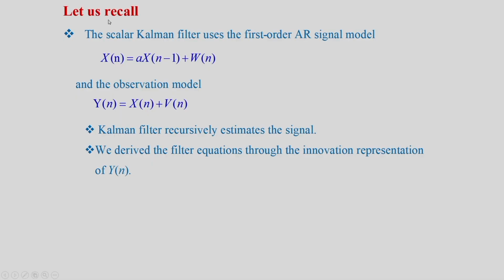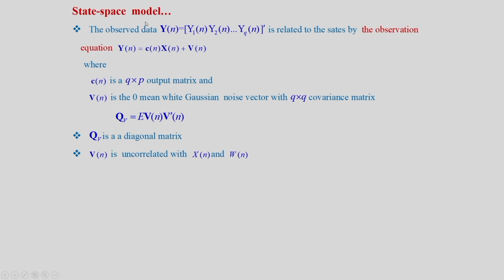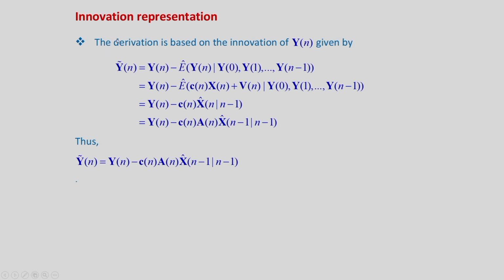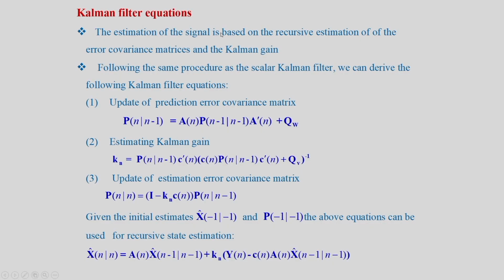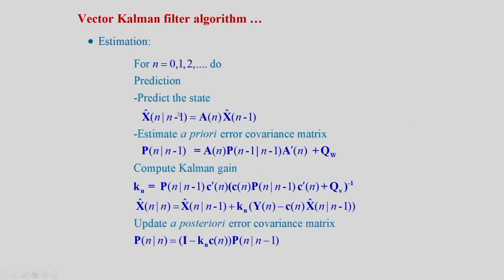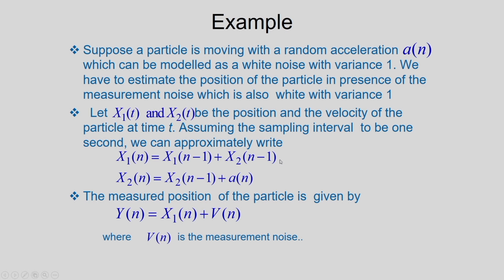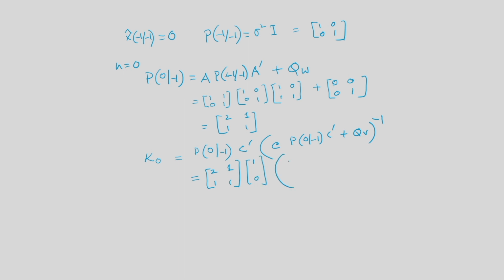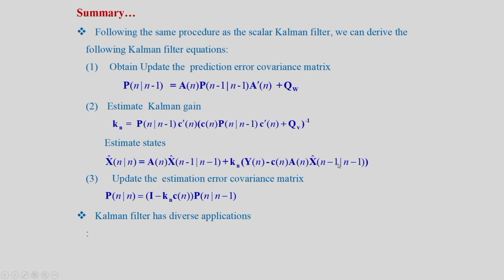Lec 37: Vector Kalman Filter